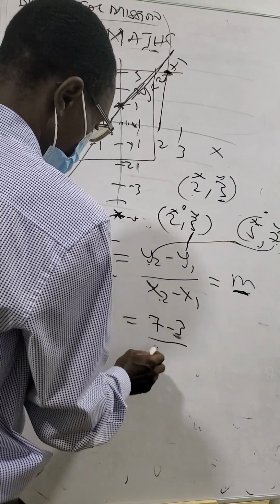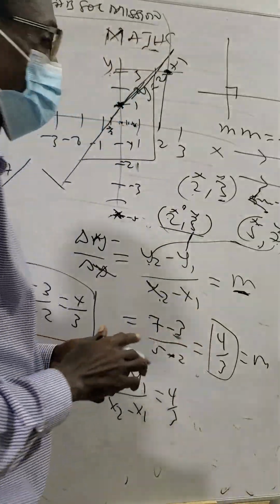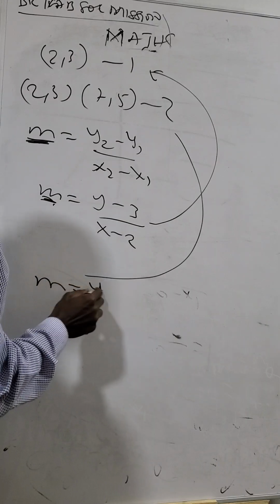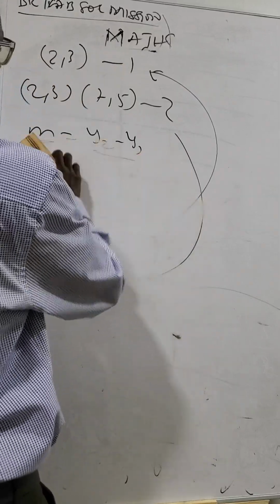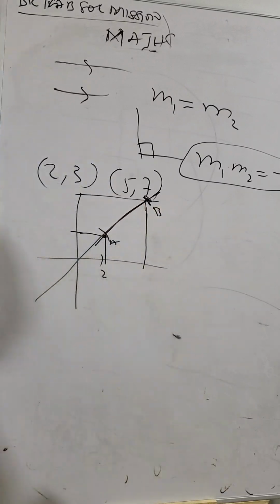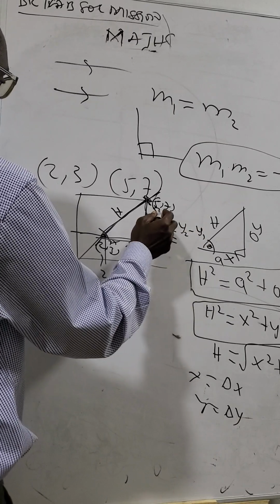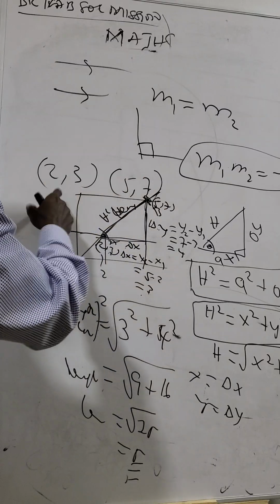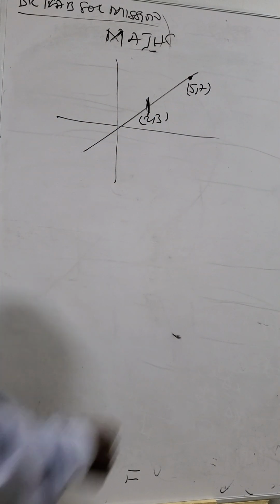MINI AND ADULT MATHS LINEAR EQN MIDPOINT - DR KAB 20220705 070317